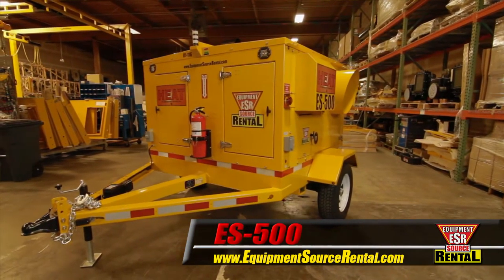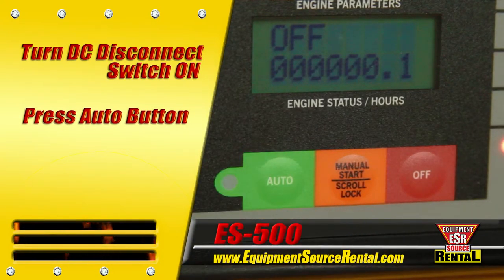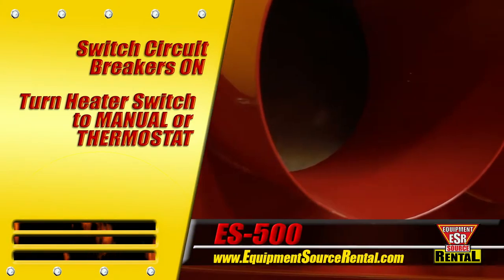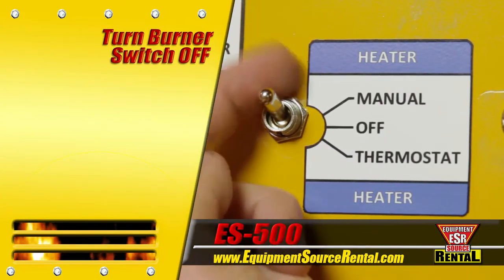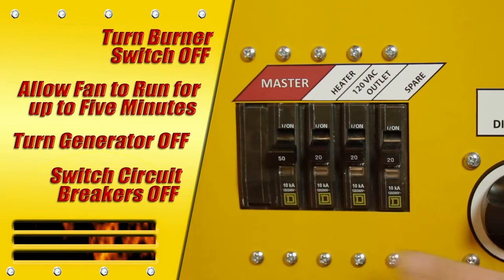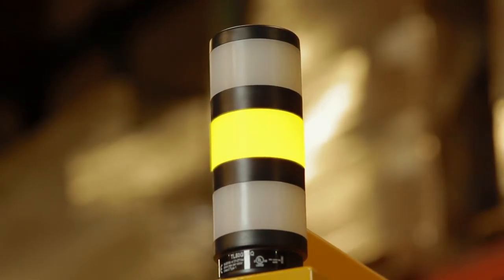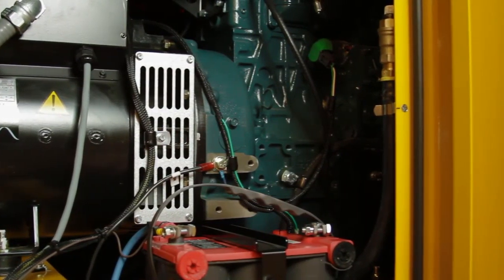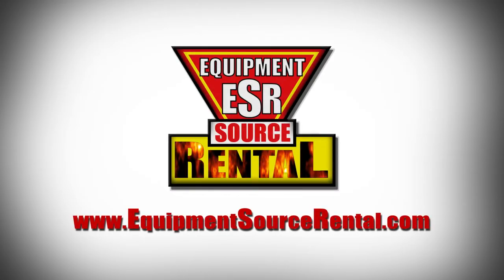ES500 Basic Operation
Basic operating instructions and information.
-Startup procedure
-Shutdown procedure
-3-color beacon light functionality
-Duct attachments
-Easy serviceability